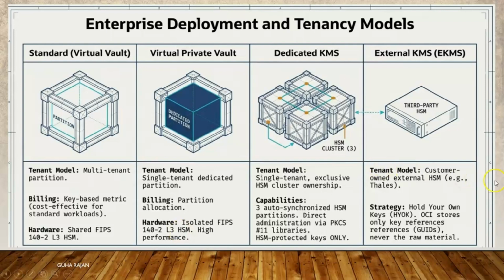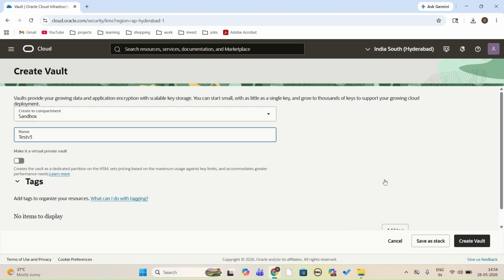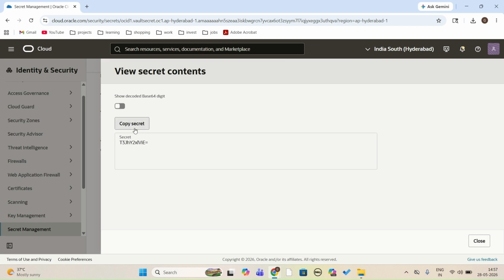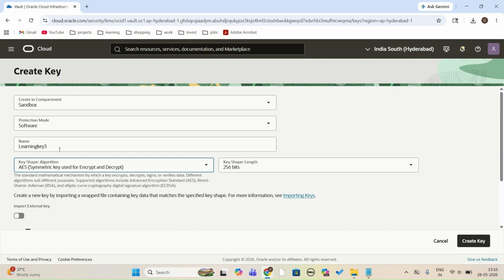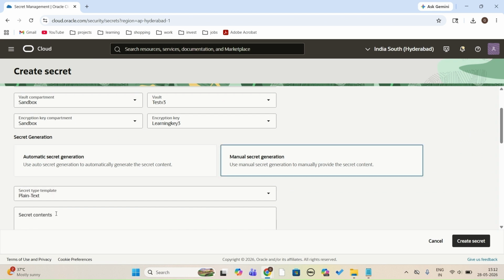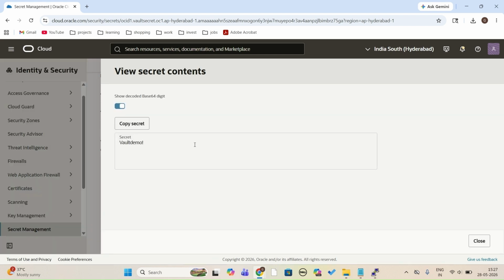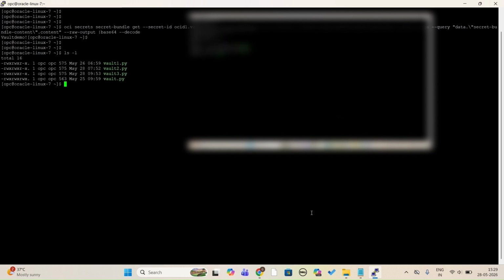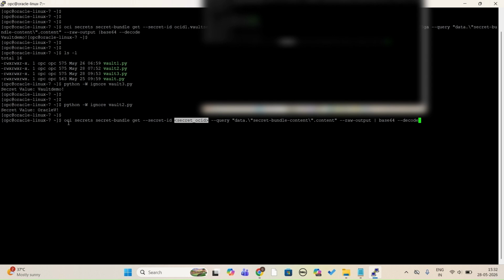Oracle Cloud - Vault creation & access through CLI and Python scripts through Linux cloud VM.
Oracle Cloud -  Vault creation & access through CLI and Python scripts

Theses are the pre-requisite for Vault Access .
1. Creation of Cloud VM - Linux.
2. Installation and Configuration of Command Line Interface. Have your log in tenancy OCID and User OCID ready and same needs to provided as input.
3. Upload Public key (.PEM) into the OCI profile (Console).

Accessing from Oracle VM
1. Accessing througjh Shell.
$ oci secrets secret-bundle get --secret-id ** secret_ocid **--query "data.\"secret-bundle-content\".content" --raw-output | base64 --decode

2. To acess through Python install PIPand & CLI as python Library first

sudo yum install python-pip

Followed by

sudo yum -y install yum-utils
sudo yum-config-manager --enable ol7_developer ol7_developer_epel
sudo yum -y install python-oci-sdk python-oci-cli

python code structure

import oci
import base64

# Initialize the SecretsClient
config = oci.config.from_file()
secrets_client = oci.secrets.SecretsClient(config)

# Retrieve the secret bundle
secret_id = "ocid1.vaultsecret.oc1.xxxxxlocation**Secret***"
response = secrets_client.get_secret_bundle(secret_id)

# Decode the Base64 value
base64_secret_content = response.data.secret_bundle_content.content
decoded_secret = base64.b64decode(base64_secret_content).decode('utf-8')

print("Secret Value: {}".format(decoded_secret))

Also there is our udemy course on Replicate and Transform Data using OCI GoldenGate 23.x with no installation.